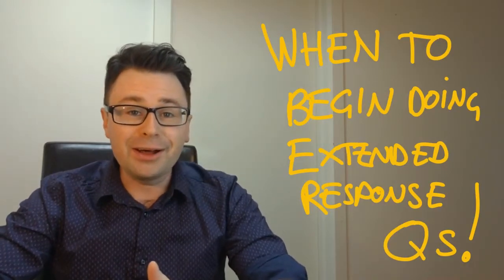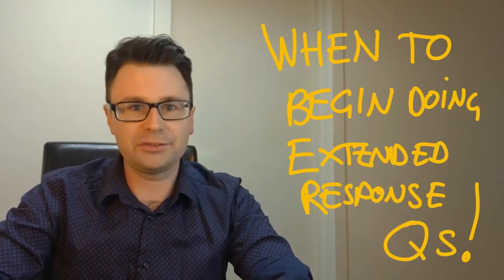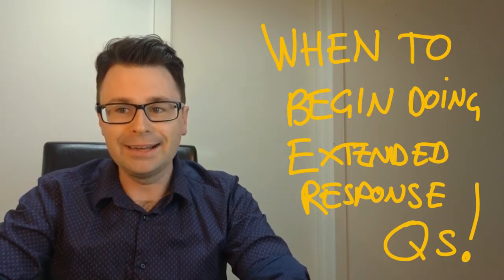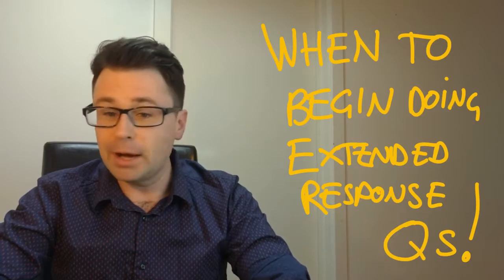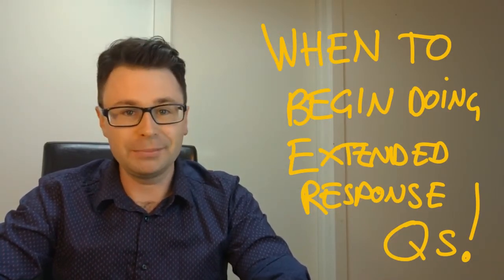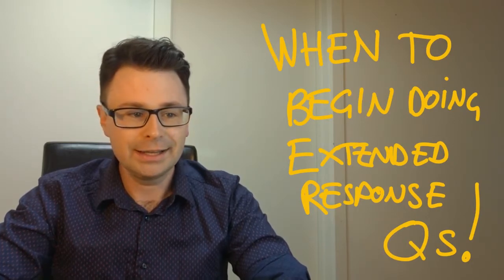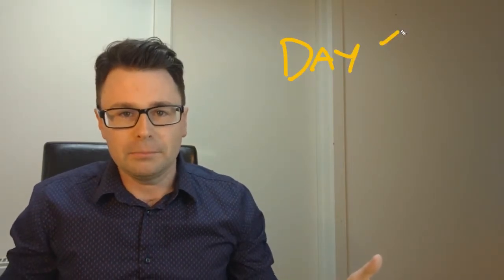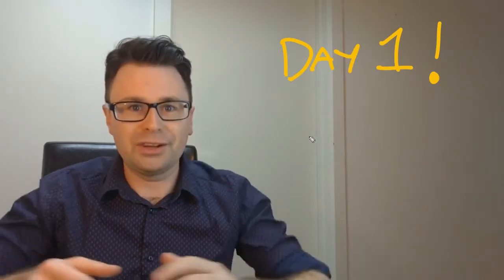When should students start extended response questions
If you have a suggestion for a video or ideas that you use when teaching methods, let me know!